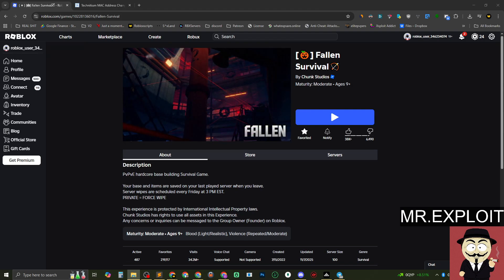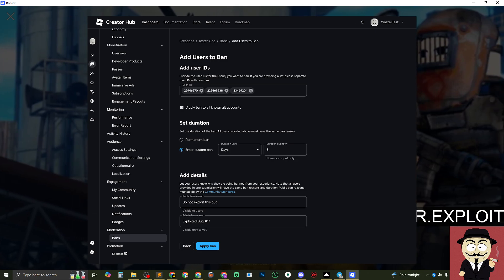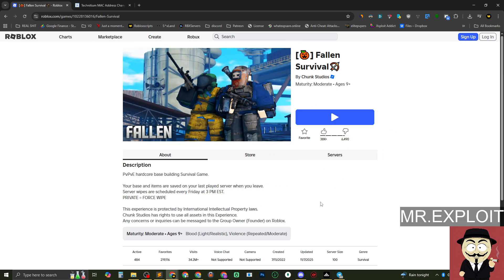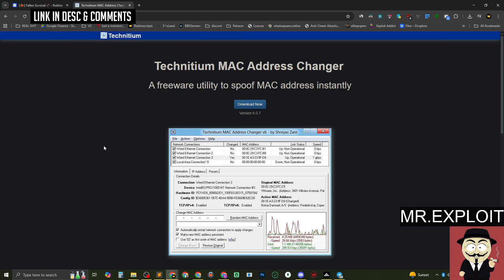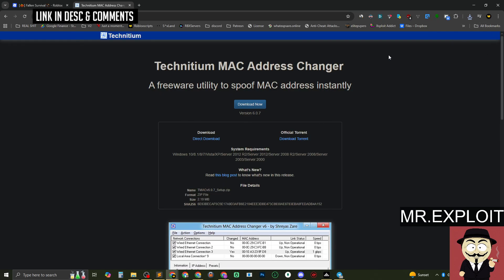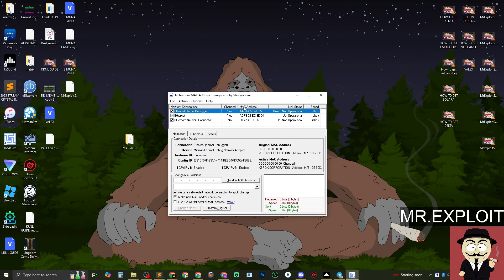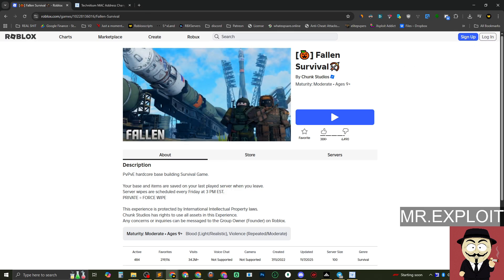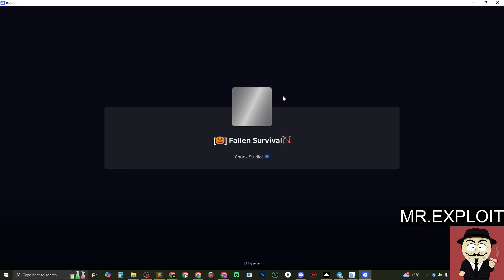HOW TO BYPASS ROBLOX BANNING API | ANY GAME ON ROBLOX! NO VPN OR HWID SPOOFER NEEDED | FULL GUIDE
In this video I will be showing you how to easily get around the Roblox banning API and not get instantly banned every time you try rejoin. Roblox banning API has alt account detection so if you get banned on a game and then try join another account the second account will also be banned.

The banning API at the time of posting DOES NOT use IP address and DOES NOT use HWID for logging.

Chapters:
0:00 Intro
0:10 What is the banning API?
1:20 How to bypass banning API - Part 1
5:15 Bypass working - Part 2
6:45 Outro